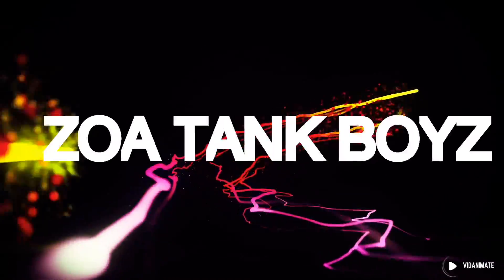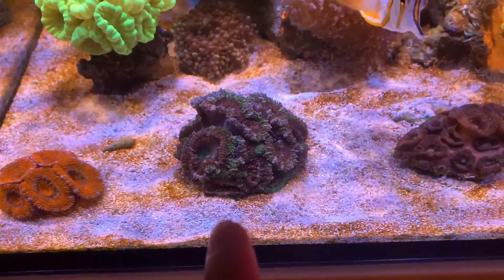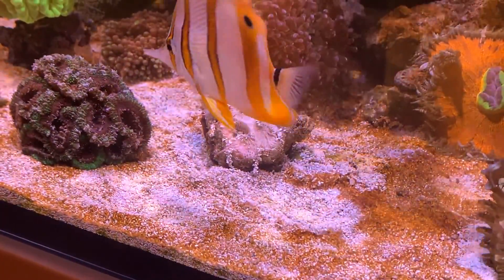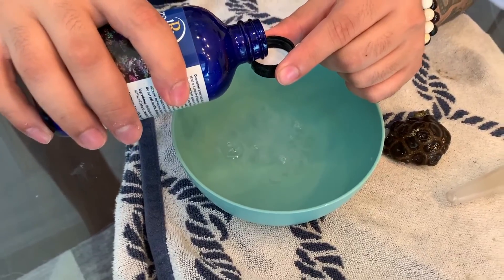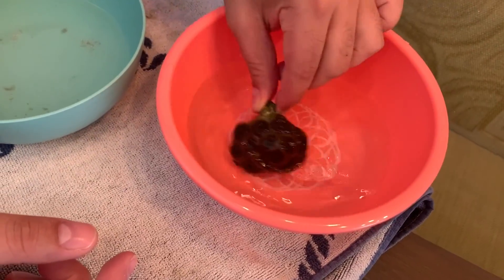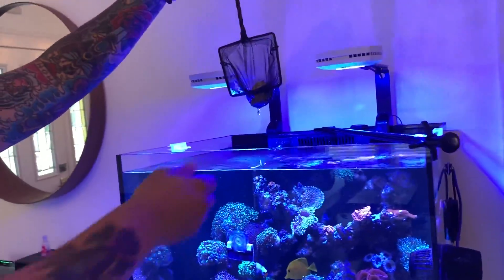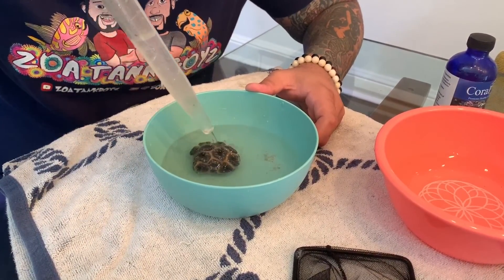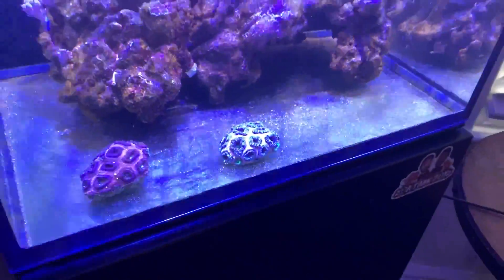ZTB Ep-23 Bristle Worms Killing Corals!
Time to take care of these pesty Bristle Worms!!! Leave a comment let me know your experience with these guys!